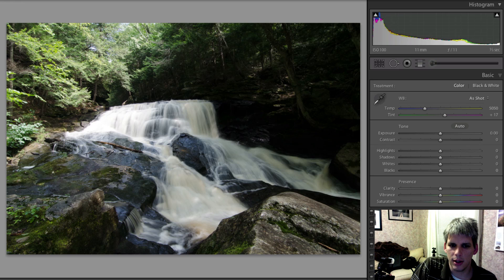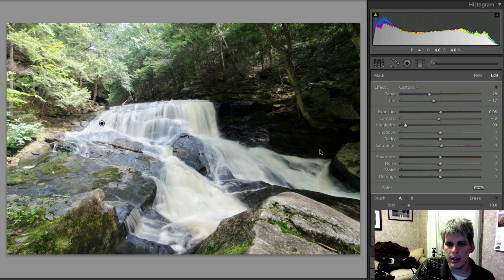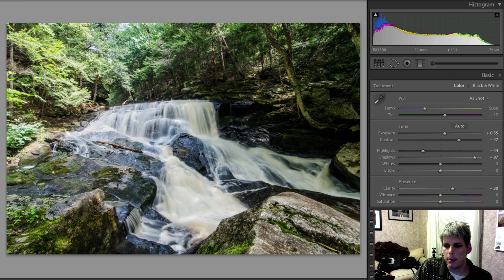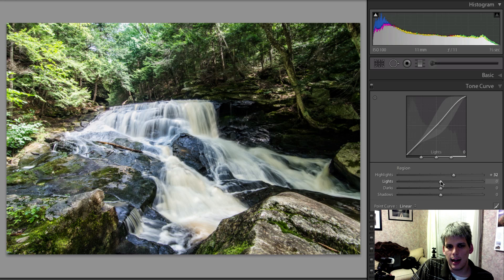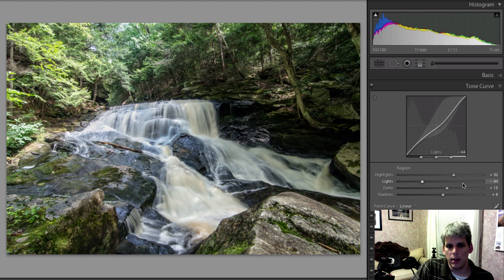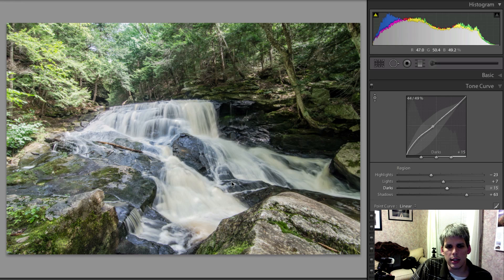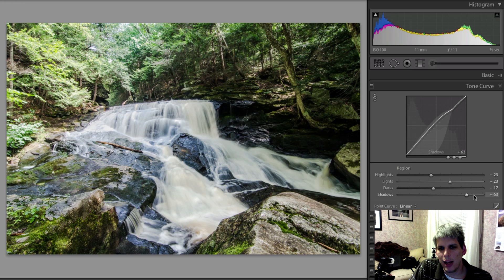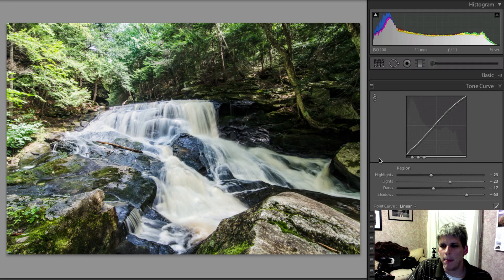Let's Edit #22 The Tone Curve in Lightroom